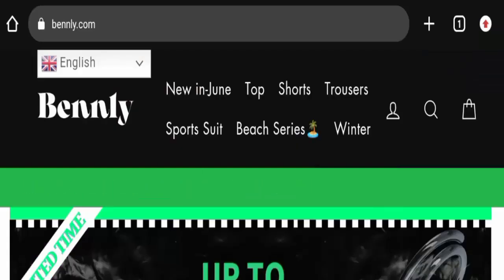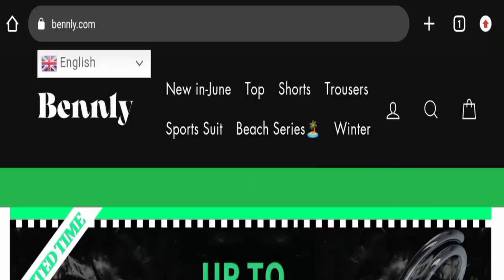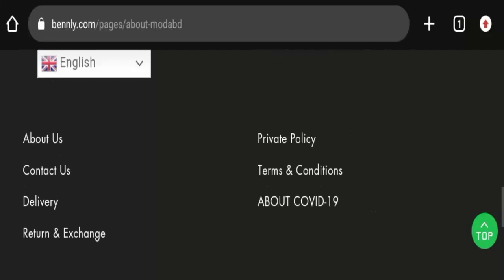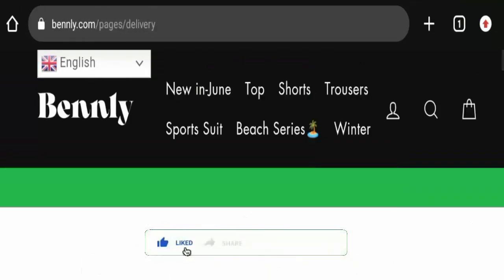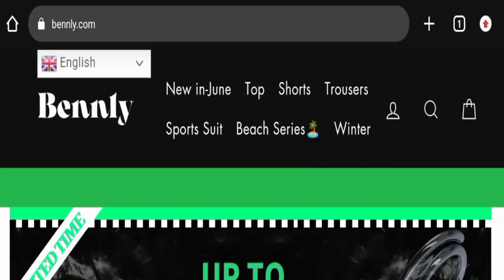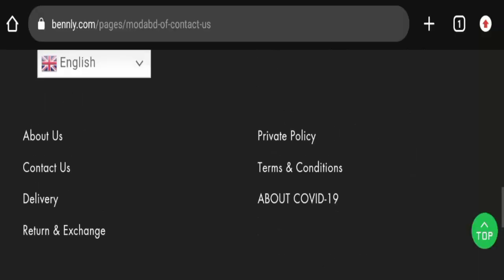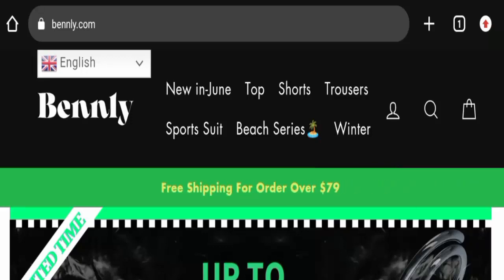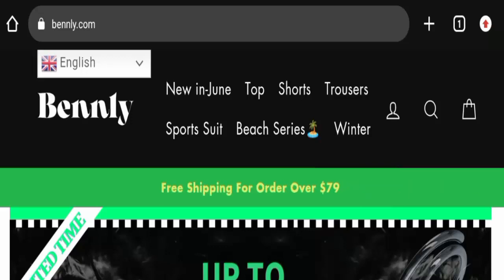Bennly Reviews (Nov 2022) - Is This A Scam Website? Find Out! | Best Reviews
Do you want to know about Bennly Reviews? Watch this video till end because in this video you will get to know about the legitimacy of the site.

Company Address: Signature, 15 St. Helens Place, London, England, EC3A 6DQ

BestReviews